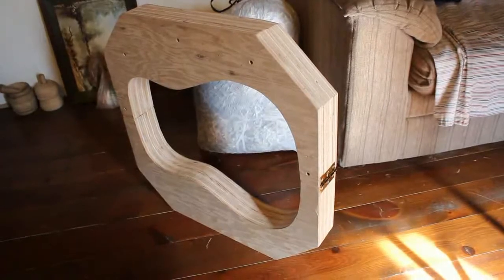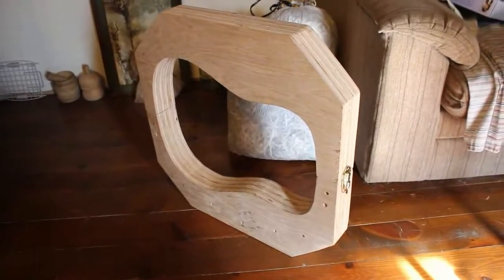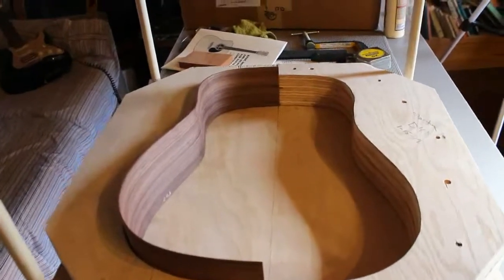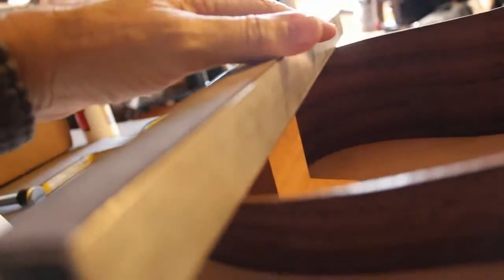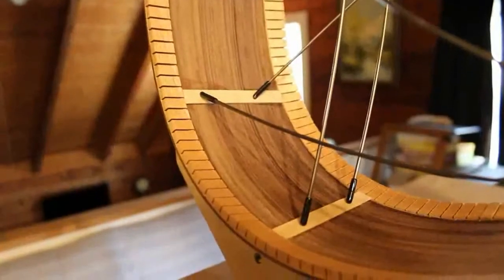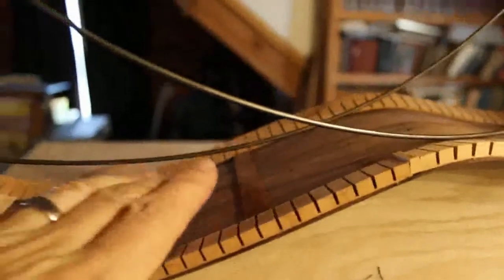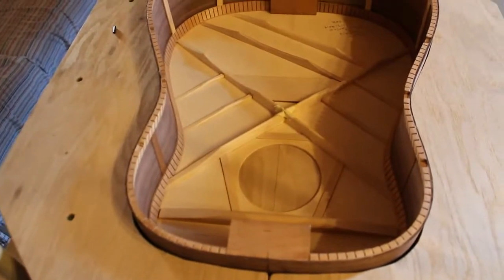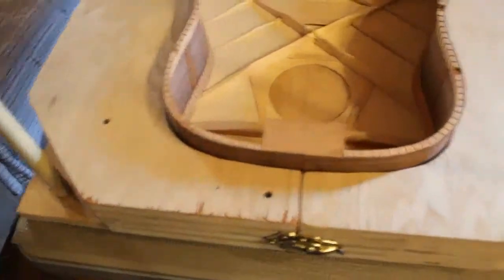Martin D41 Video 4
How to Assemble a Martin D41 Kit Video 4